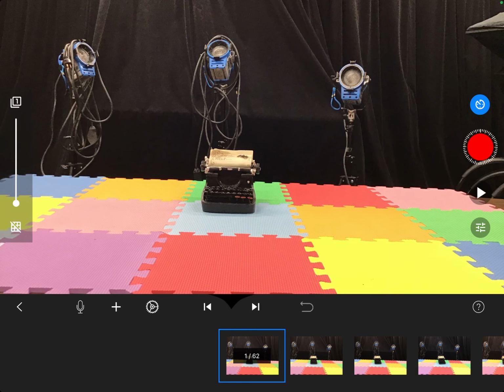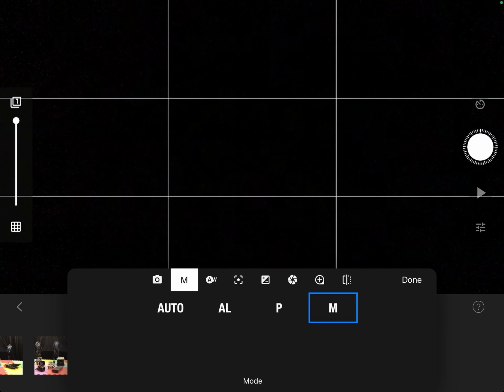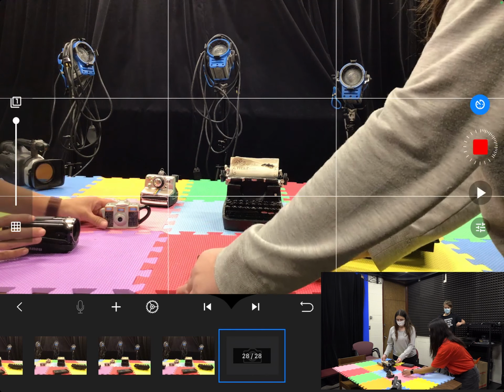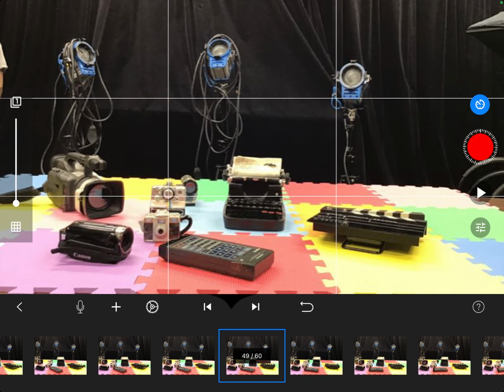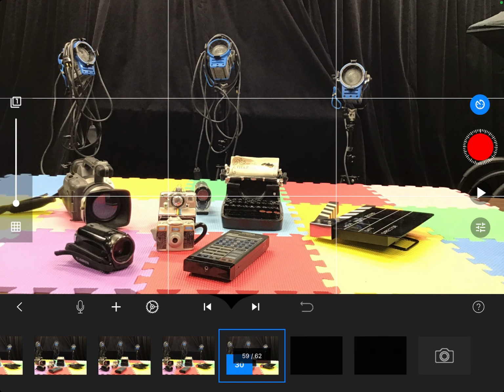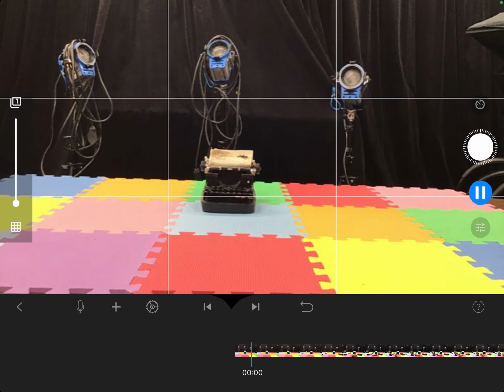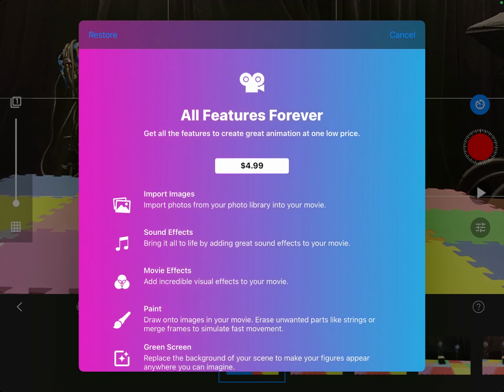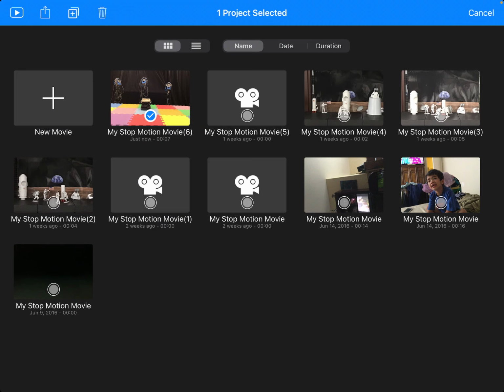How to Use Stop Motion Studio